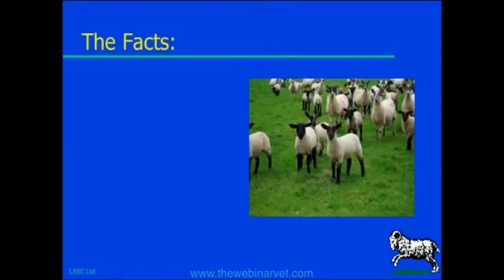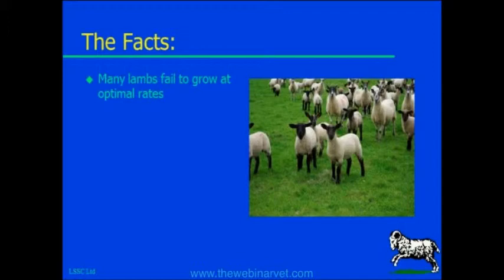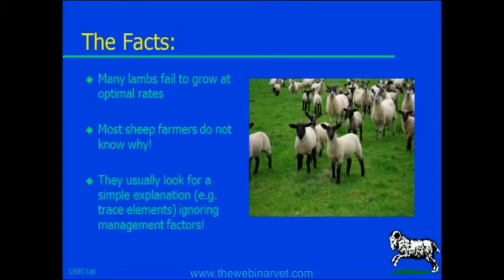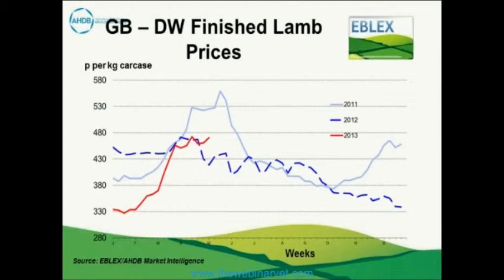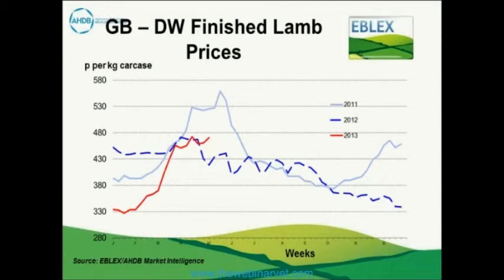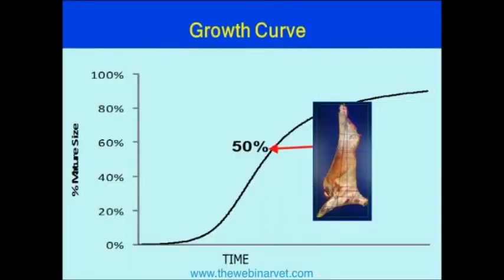Lamb performance Factors by Lesley Stubbings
This webinar is for Sheep members of The Webinar Vet. Sheep webinars are monthly and when you join you get access to the recordings that you've missed already. Why not join today and get your CPD the easy way? For more information on Sheep membership, please go
To purchase this webinar without joining as a member, please